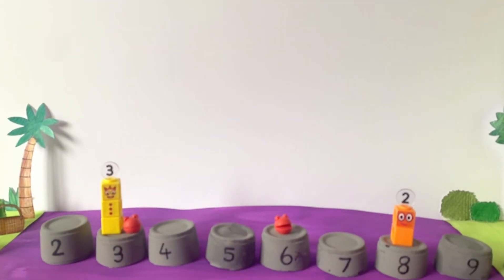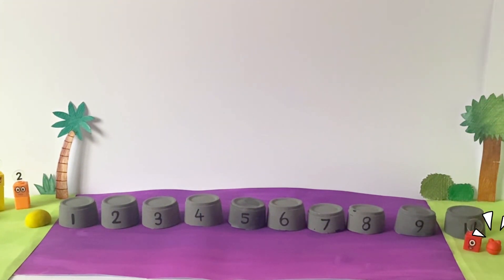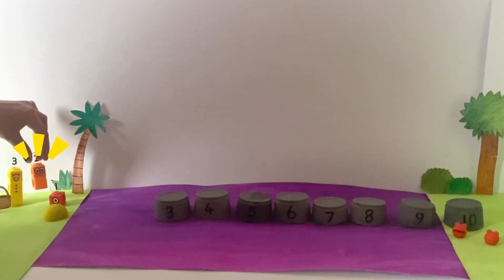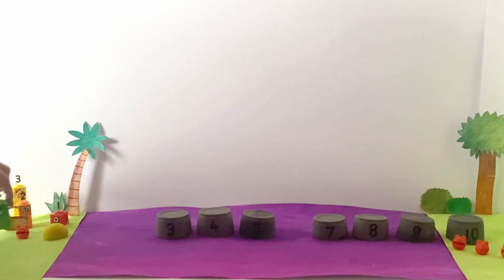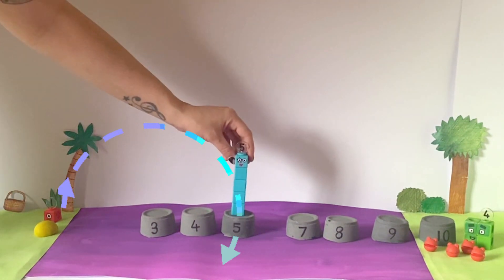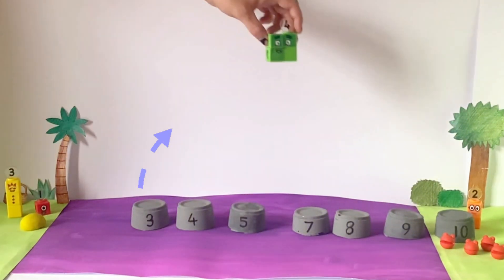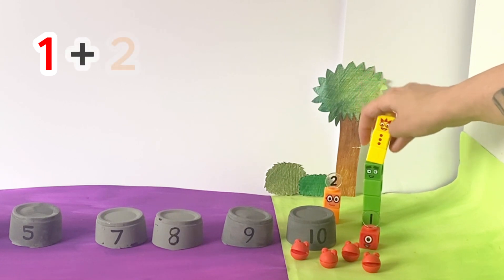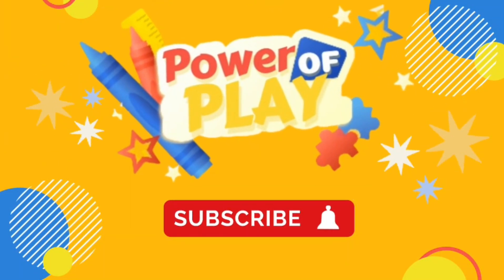Numberblocks Leap Blob Episode | Numberblocks Math Link Cubes & Numberblob Counters | Kids Maths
In todays video we will be retelling the Numberblocks Leap Block Episode from season six. We will be retelling the story with our Numberblocks math link cubes 1-10 and Numberblock Counters. We will be learning basic Multiplication, addition and subtraction with lots of fun to get little ones thinking about number patterns!